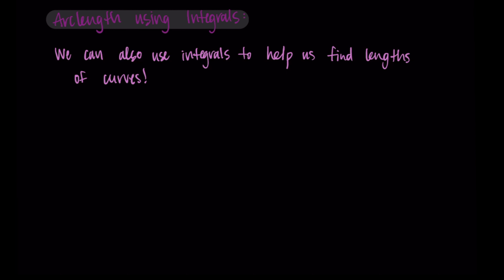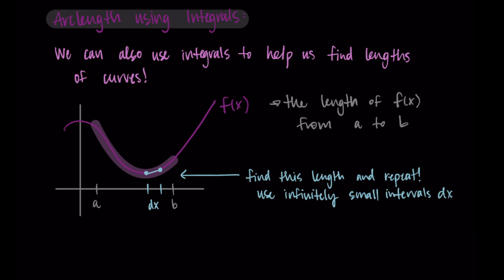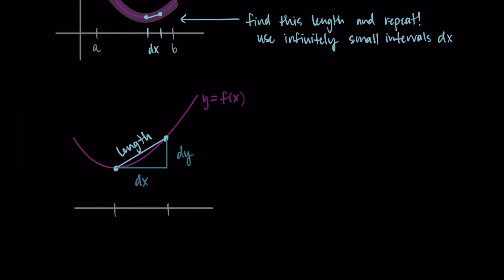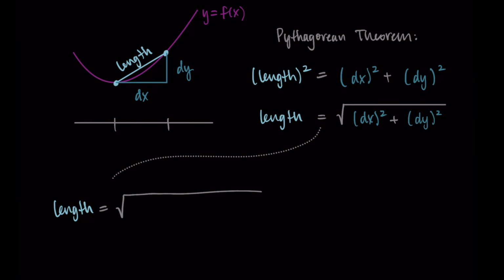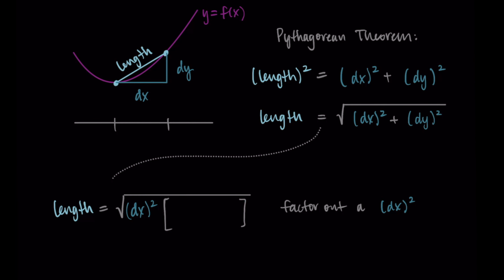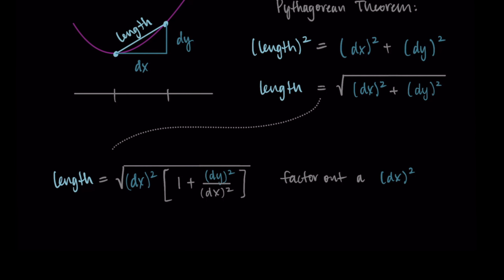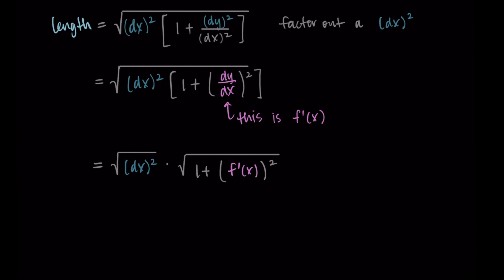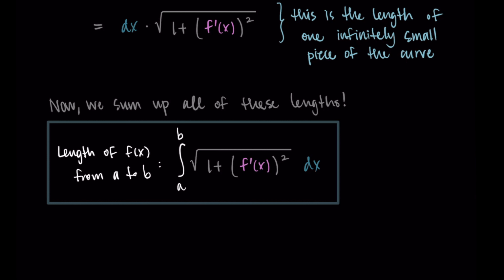Arclength using Integrals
This video explains the formula for finding arclength using an integral.